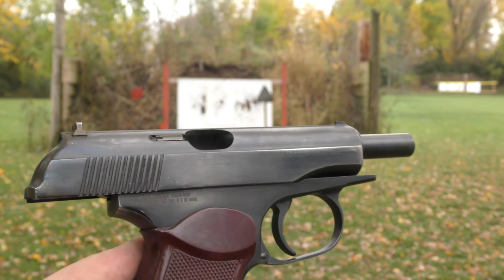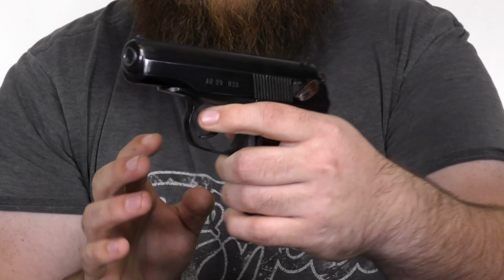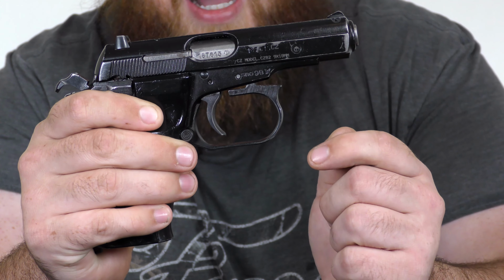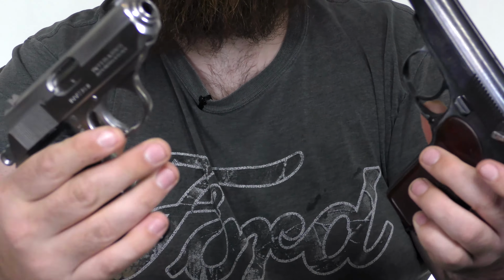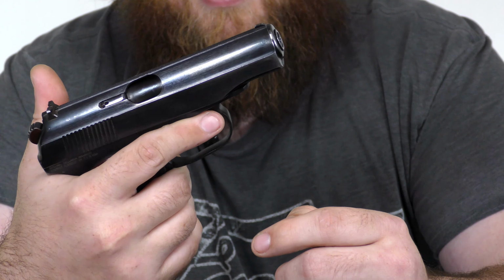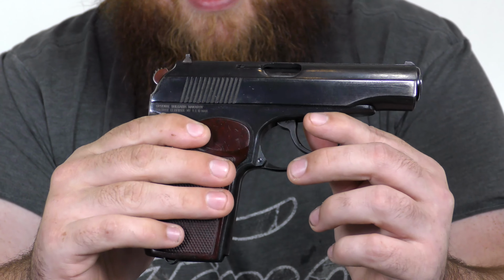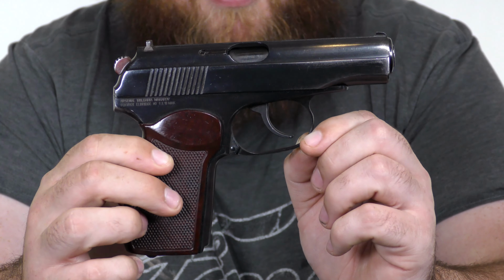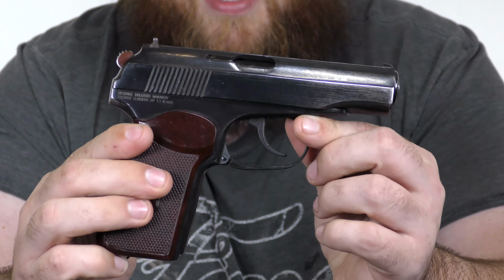My Bulgarian Makarov - Became one of my favorites